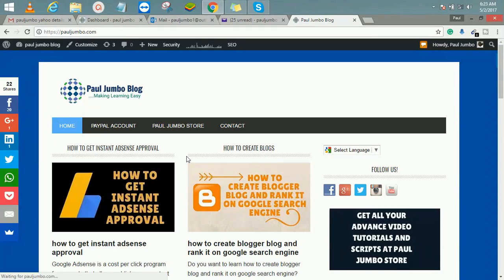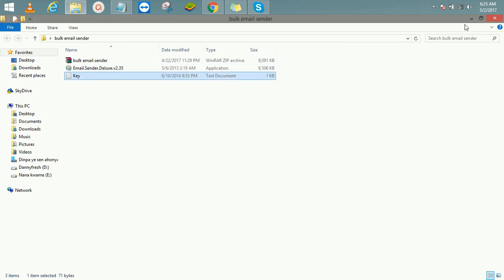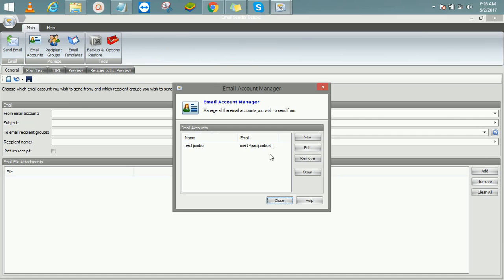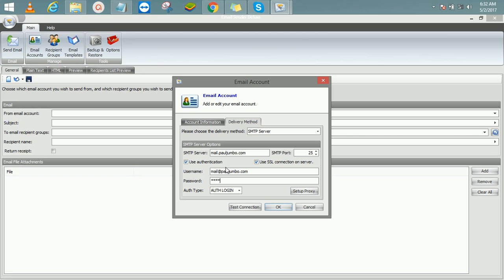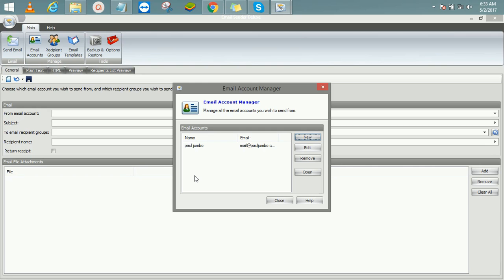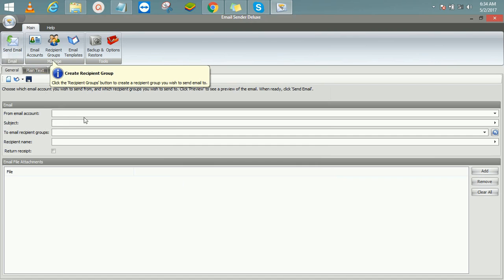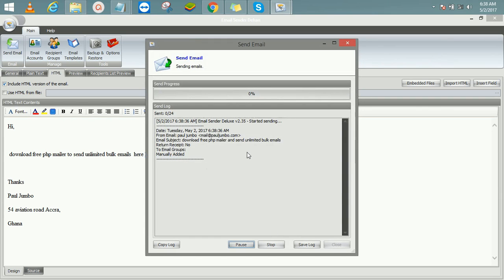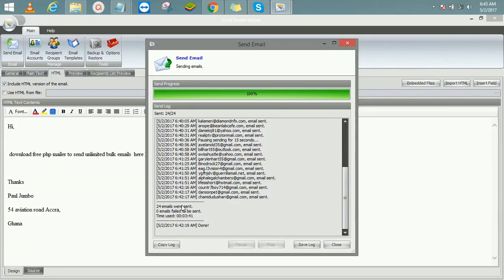how to send unlimited emails with bulk email sender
you can now send unlimited bulk emails using free bulk email sender software from paul jumbo blog, it's easy you only need to download the software and install it on your windows computer.

once you have it on your computer you only need to add your SMTP and your email addresses and start sending unlimited bulk emails with the software.